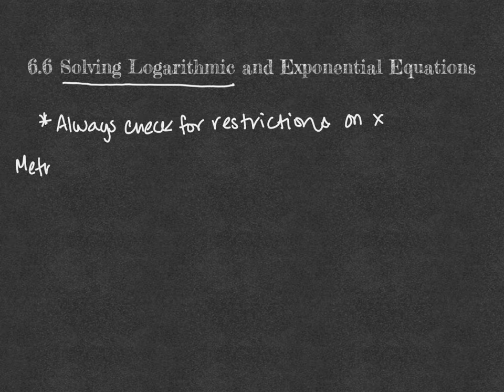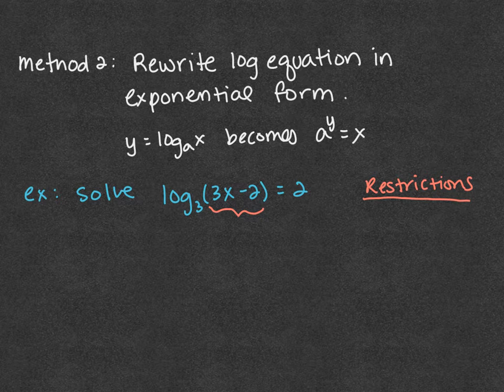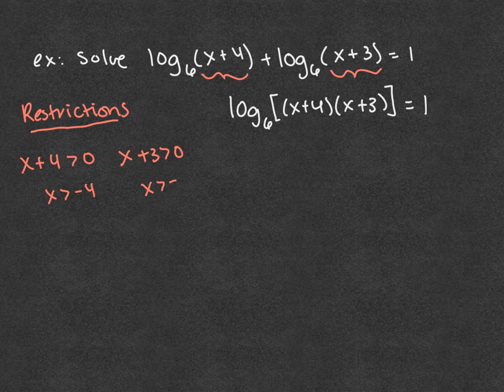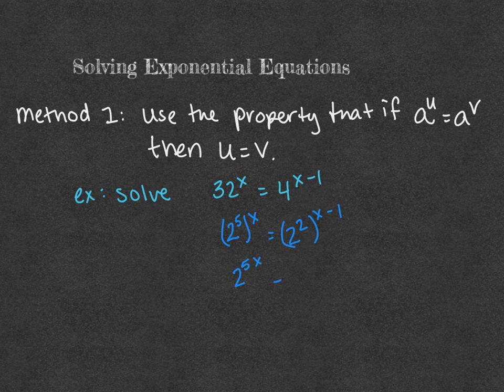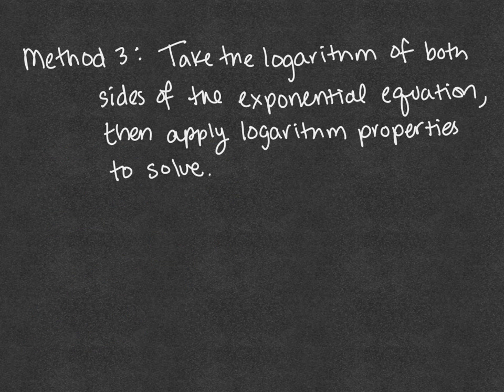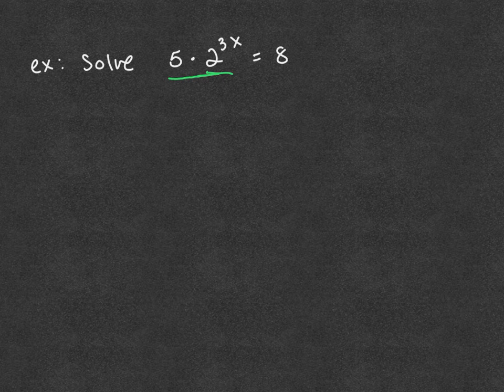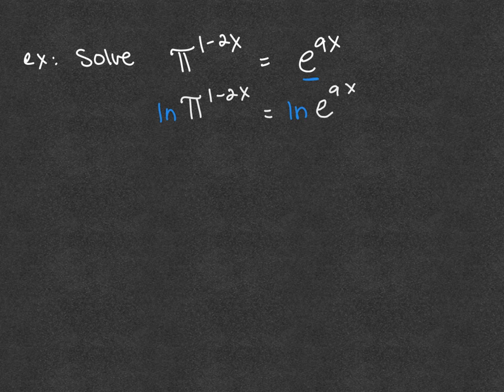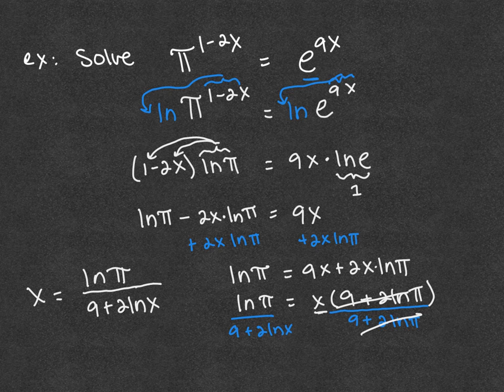Solving exponential and logarithmic equations